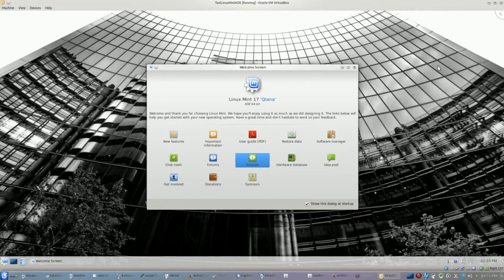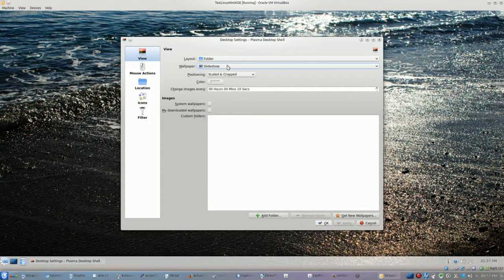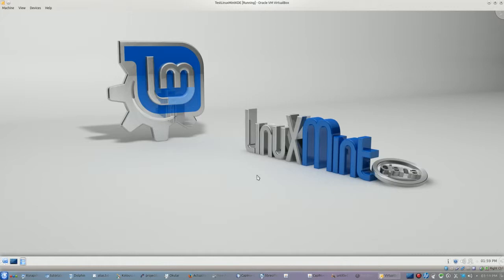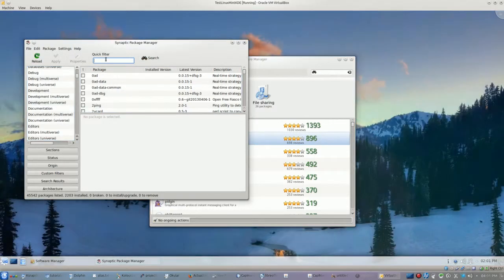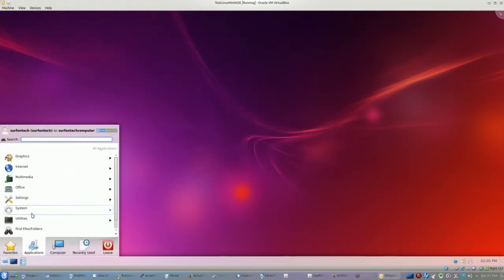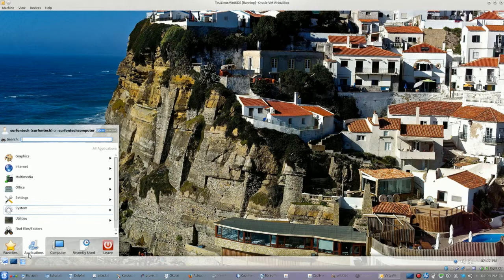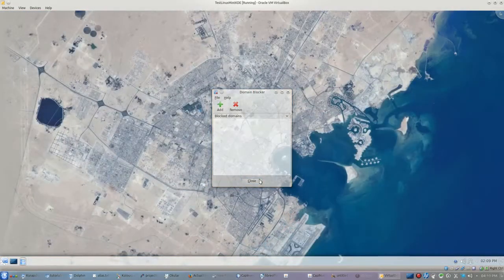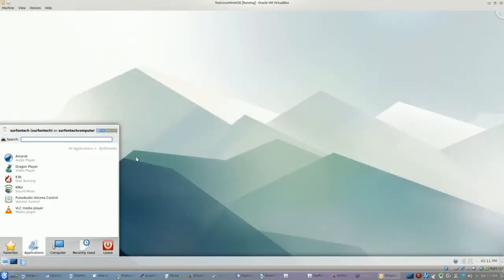Review :Linux Mint 17 Qiana ( KDE desktop )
Distribution Linux  Mint 17 KDE Qiana Review : package manager  , software installed by default , desktop customization , wallpapers ,..